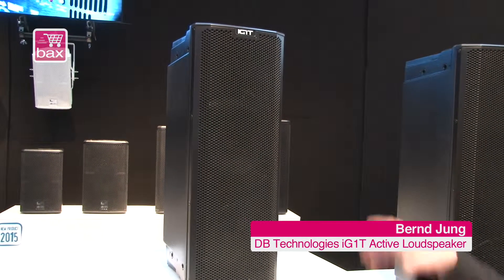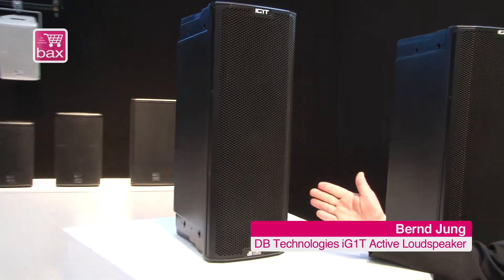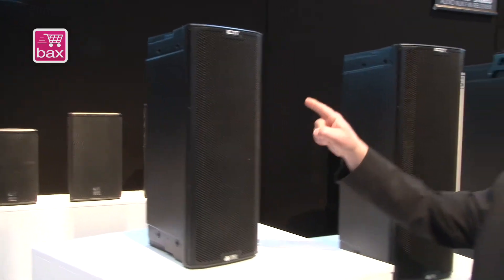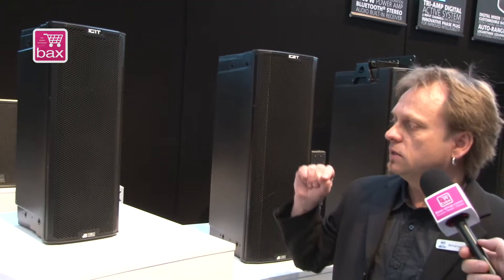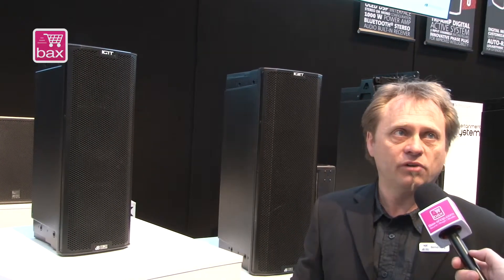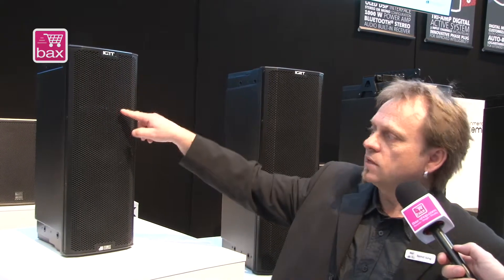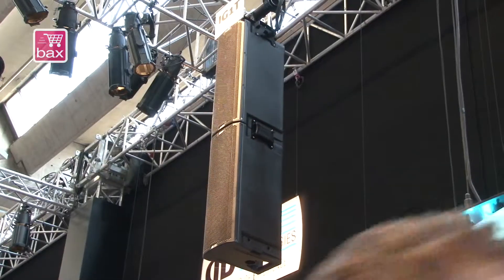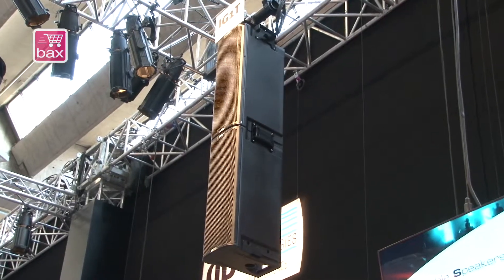Musikmesse 2015 - DB Technologies iG1T Aktiv-Lautsprecher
Bax TV geradewegs aus Franfurt am Main. Bax-shop bringt euch die neuesten News der aktuellen MusikMesse. Bax-shop redete mit Bernd Jung von DB Technologies über die neuen iG1T Aktiv-Lautsprecher.